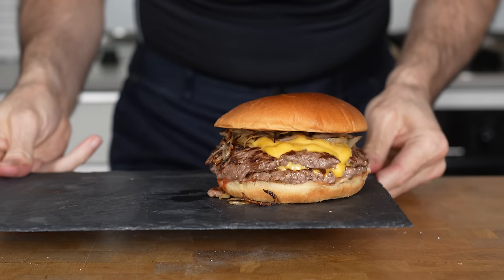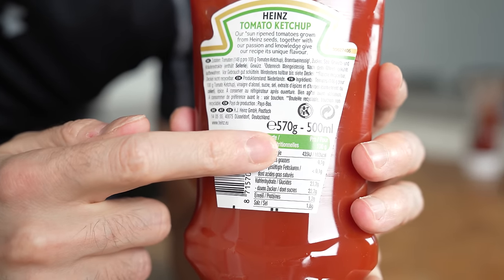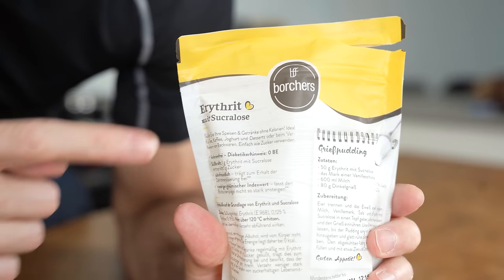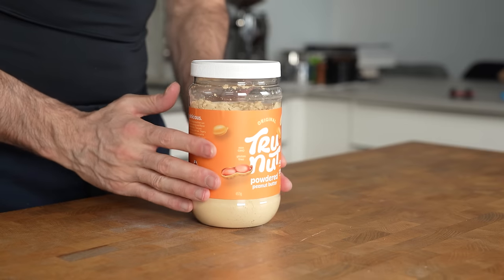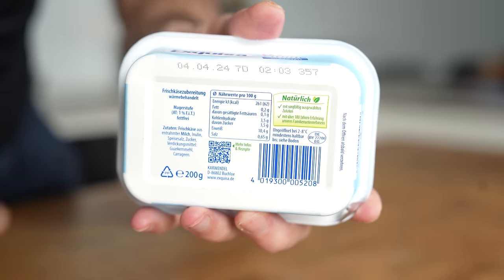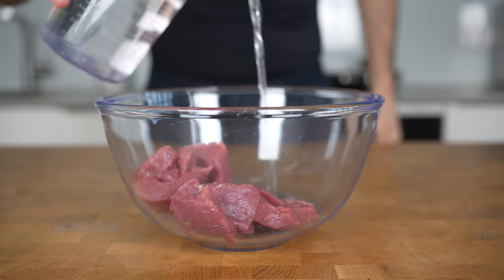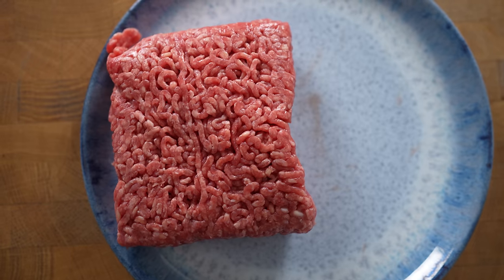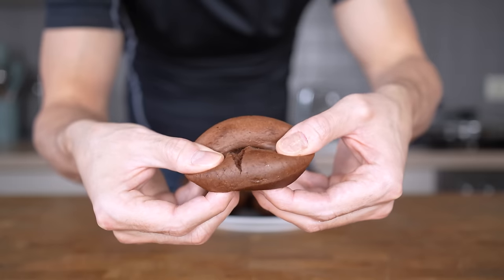21 Diet Hacks That Actually Work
Everything I cook with - UNITED STATES:

Everything I cook with - GERMANY:

Squeeze bottles